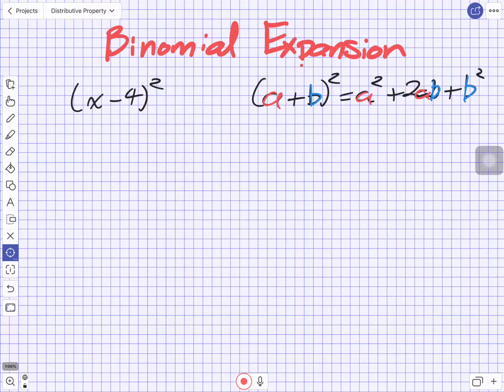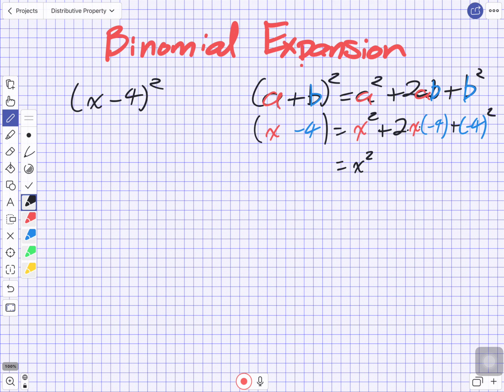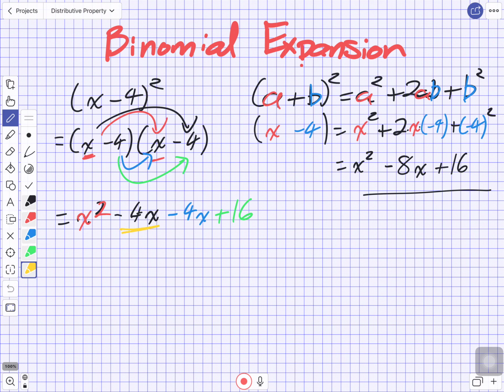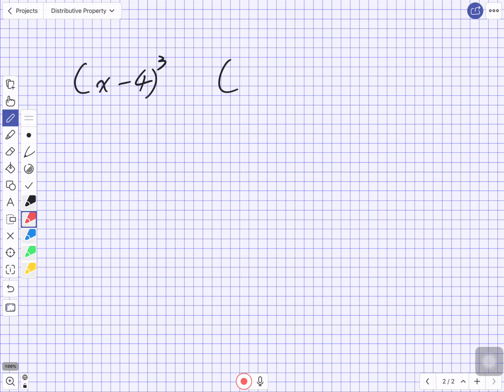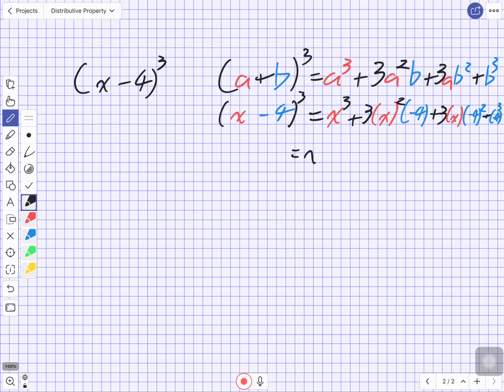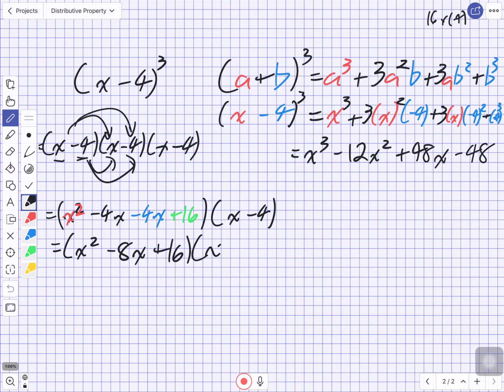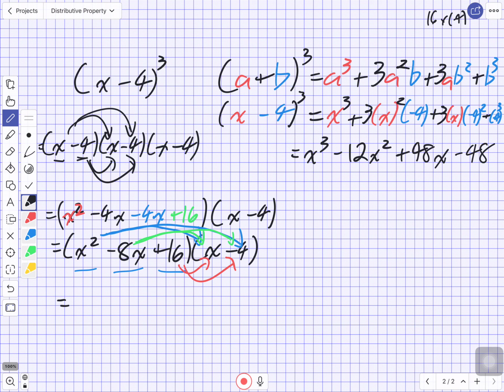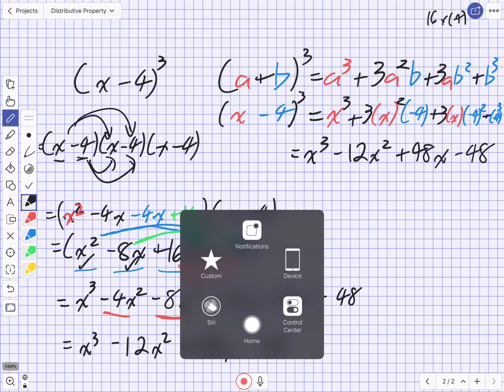How to use Distributive Property and Binomial Expansion (Grade 10)